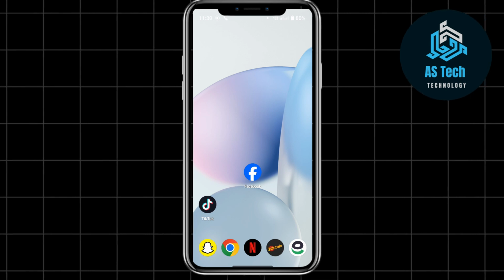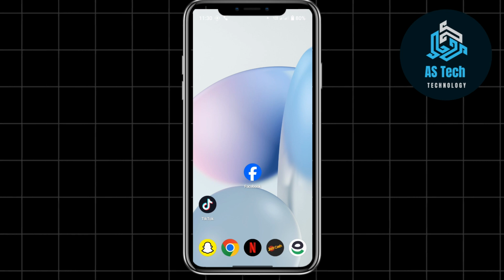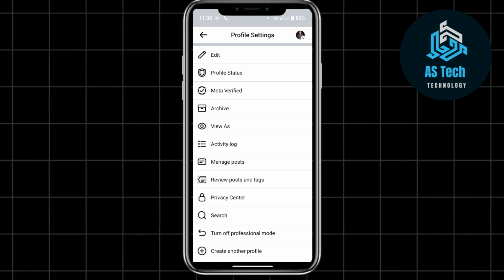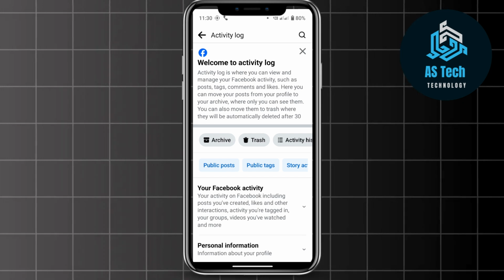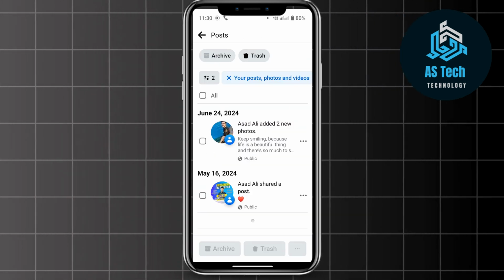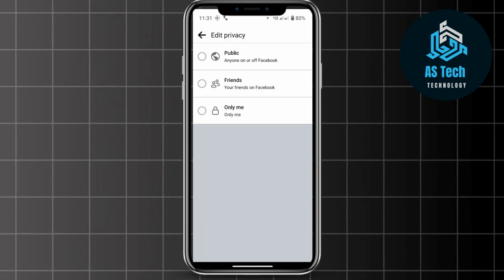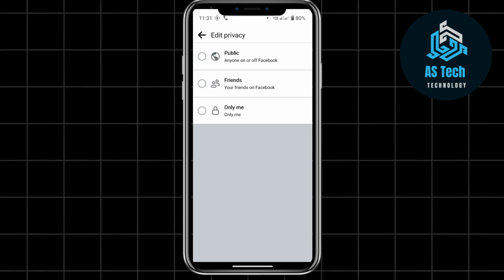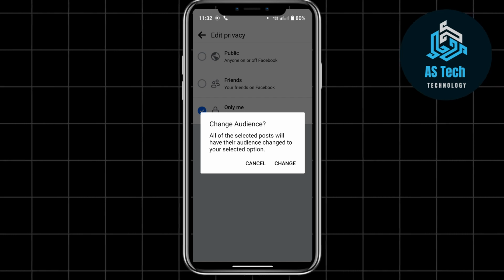How to Make all of Your Facebook Post private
You can set the audience selector for your Facebook posts to 'Only Me'. This means that your Facebook posts are going to become private. In this video, I'll be demonstrating just how this can be done.

You will not have to delete your posts for this procedure. However, only you will be able to see the posts that you have set as private. This is totally reversible.

It is possible to choose a few select posts to make them private or hidden, but likewise, you can also select all the posts you have on your profile and hide them. There's no limit to this.

How To 'Only Me' All Facebook Posts:
Go to Facebook app, either on Android on an iPhone.
Tap on the Profile icon in the upper right-hand side.
Tap on your name from the profile menu to reveal the Profile page.
Use the 3-dots to go to the 'Profile Settings' page.
Select 'Activity Log'.
Locate 'Your Posts' and tap on 'Mange Your Posts'. All your posts will be in one place.
Select the posts you want to hide, using the check box next to each post. If you want to hide all of them, you can select all the posts by checking 'All'.
Tap on the 3 dots at the bottom-right corner of the page to reveal another menu. Select 'Change Audience'.
Confirm this by re-selecting 'Change Audience' from the pop-up.
Choose 'Only Me' from the resulting list.
The changes should now apply, albeit they will take some time.

You can always reverse these changes by following the same steps and choosing a different option at the end.